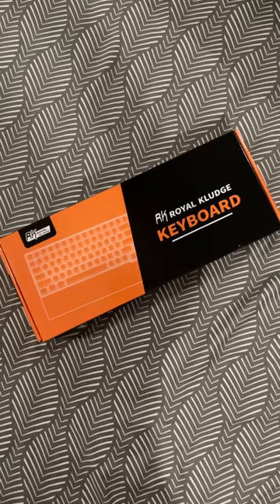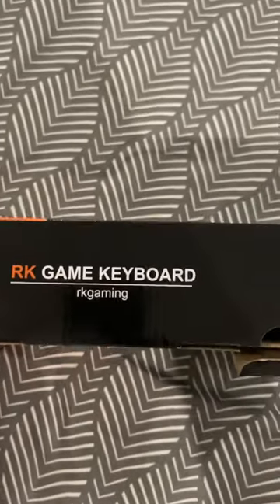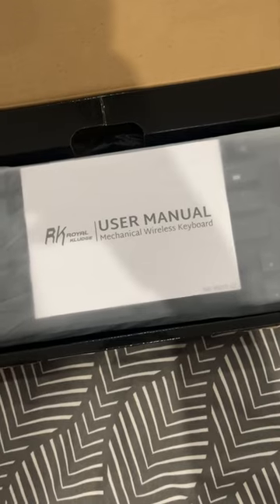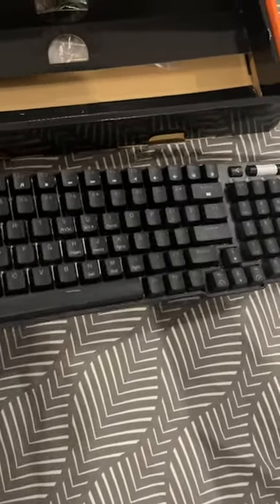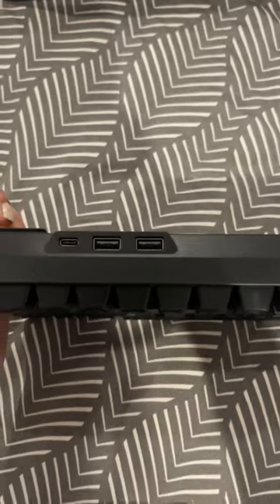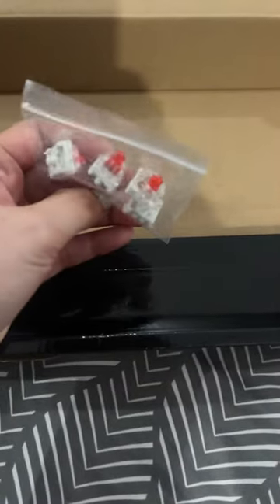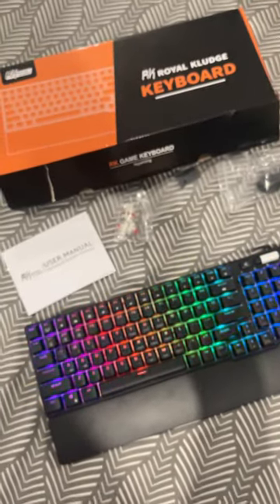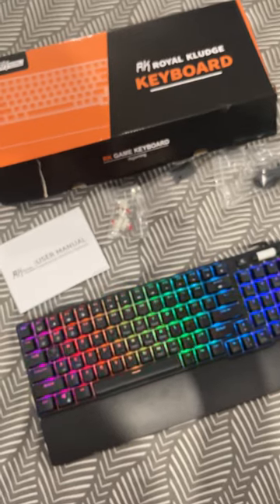UNBOXING MY ROYAL KLUDGE 96K RGB BACKLIT MECHANICAL KEYBOARD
This one is the Royal Kludge 96 keys RGB Backlit Mechanical Keyboard.
Watch it to see what’s inside, how it looks and how it feels.

@Royal Kludge @RoyalKludge